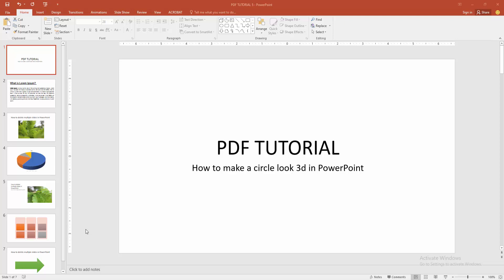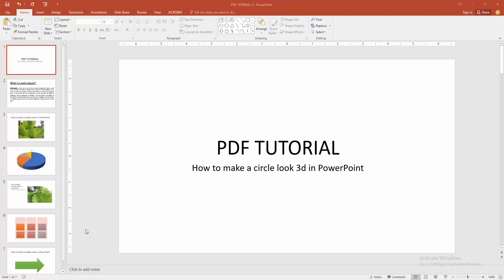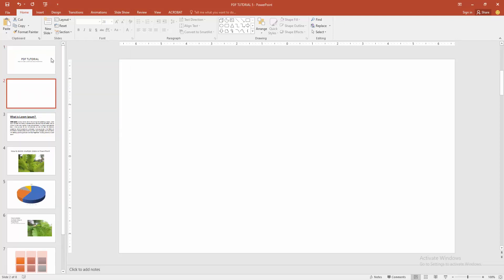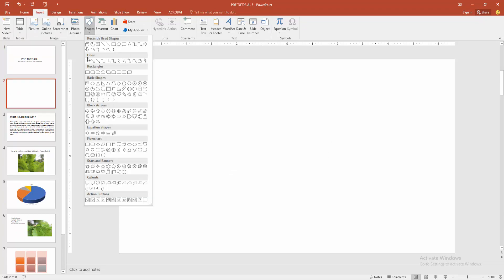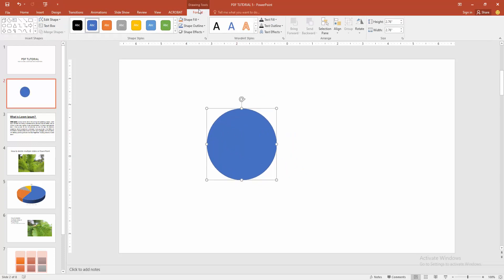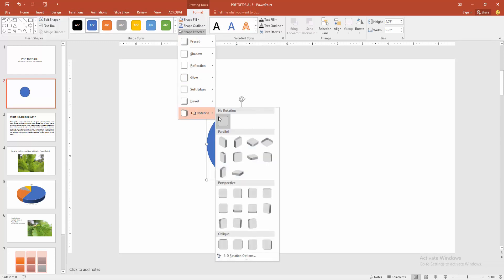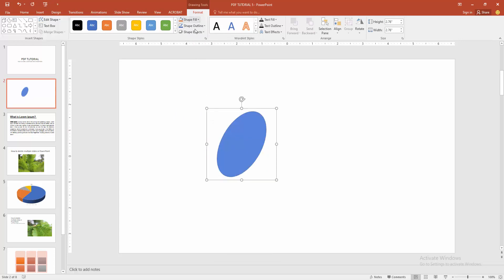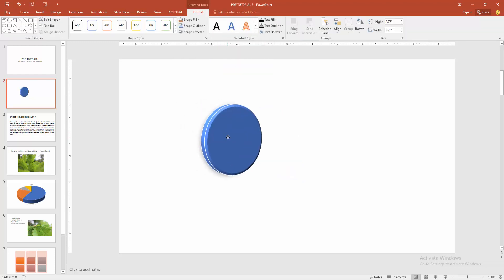How to make a circle look 3d in PowerPoint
Assalamu Walaikum,
In this video I will show you, How to make a circle look 3d in PowerPoint.  Let's get started.